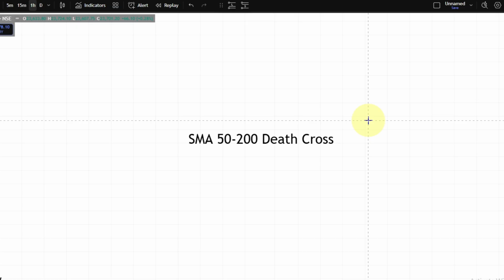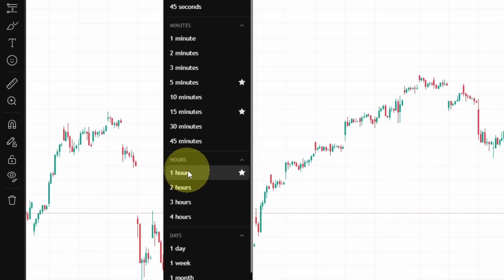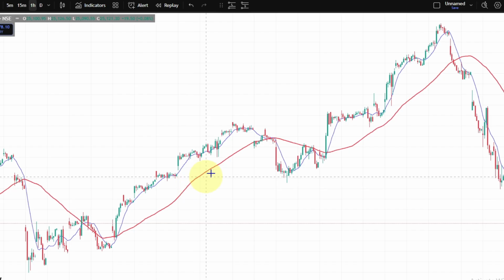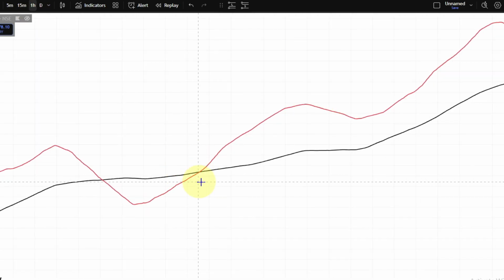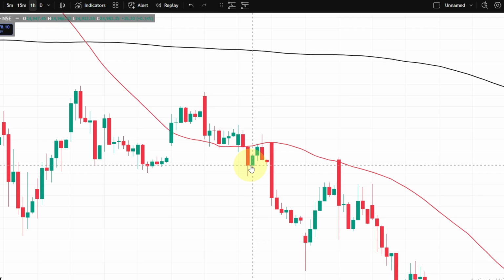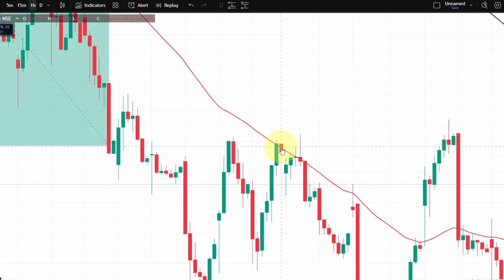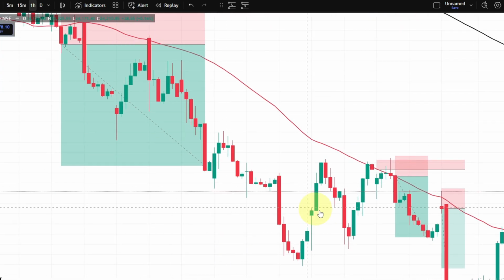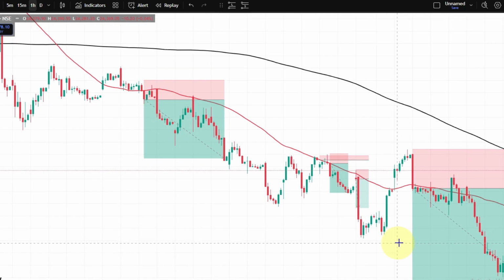STOP Trading Until You See This SMA 50/200 Signal